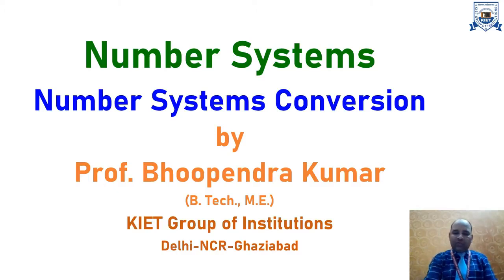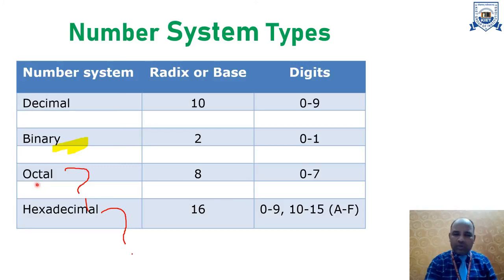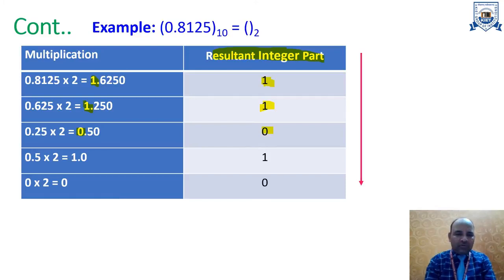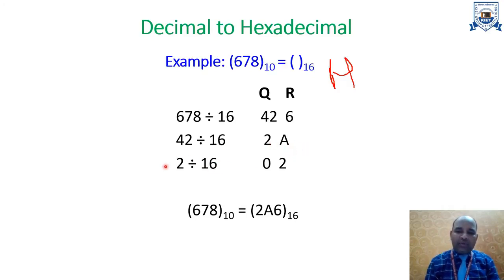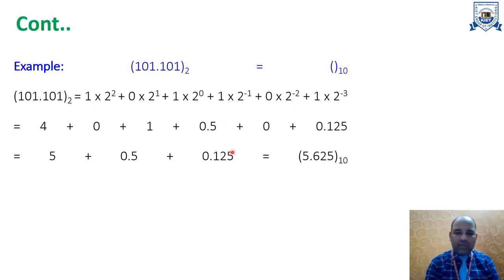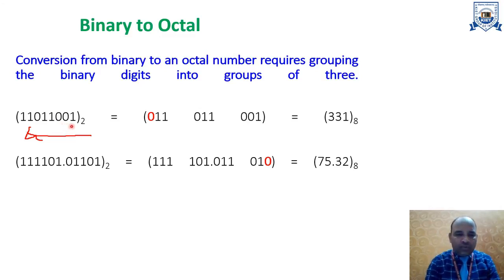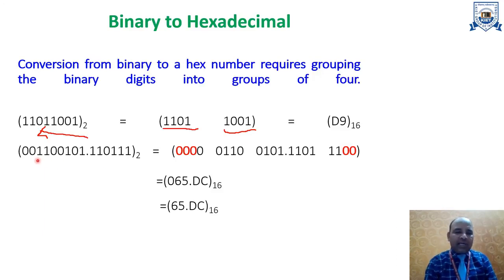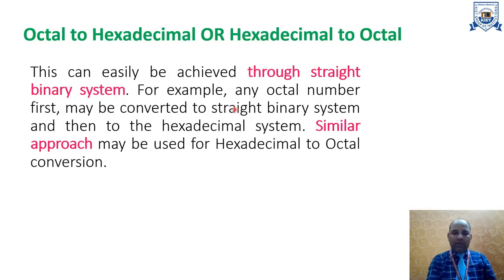L - 13 | Unit - 2 | Number Systems: Number systems Conversion | Computer Organization & Architecture